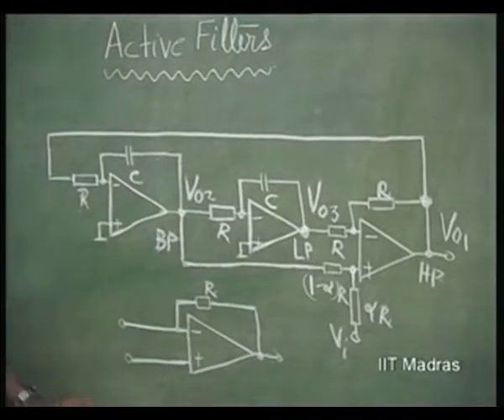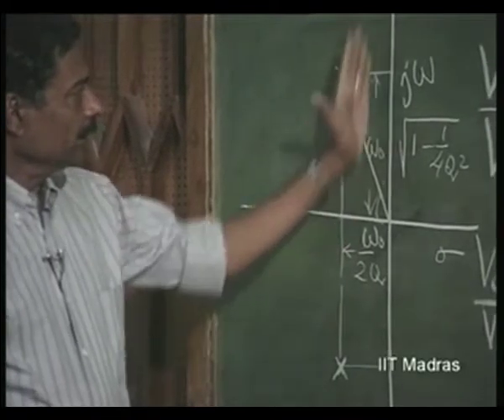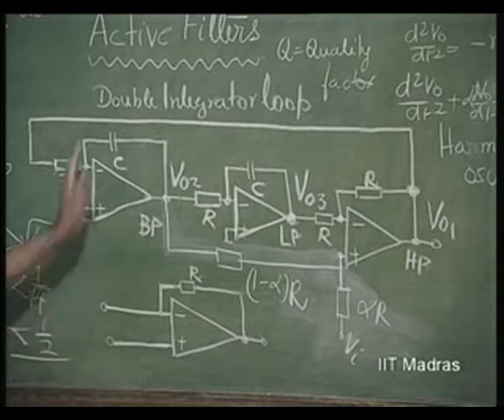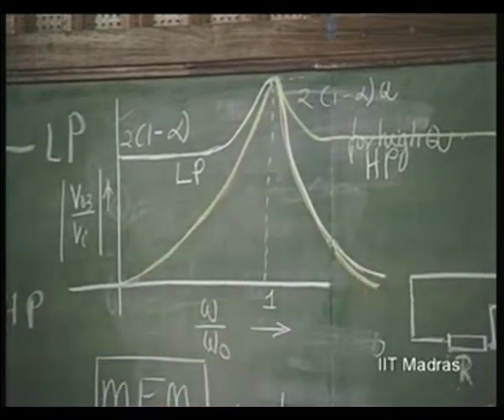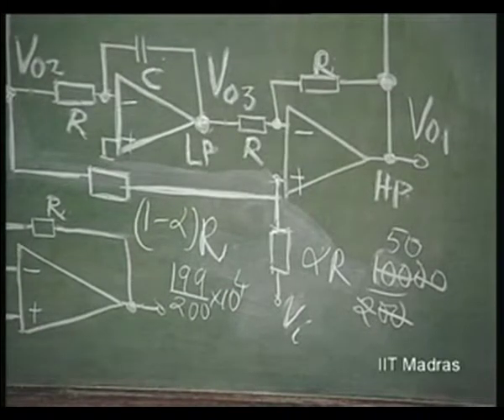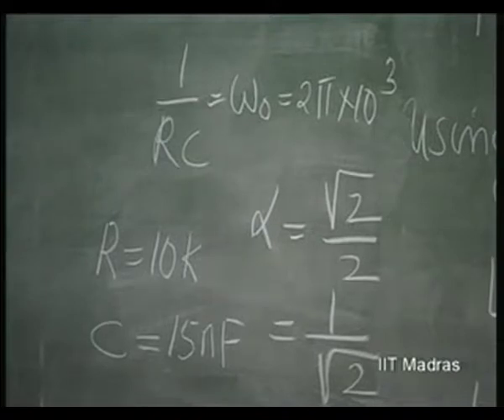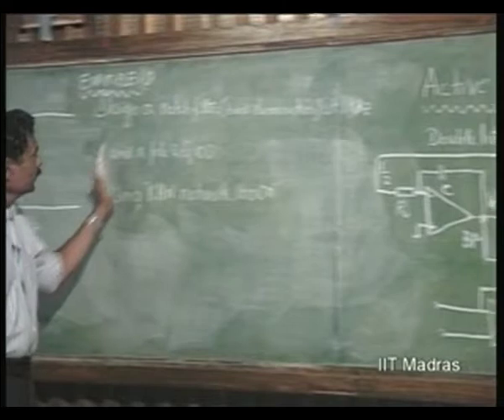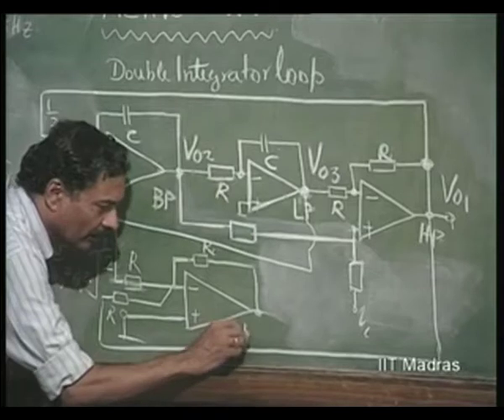Active Filters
Subject: Electrical